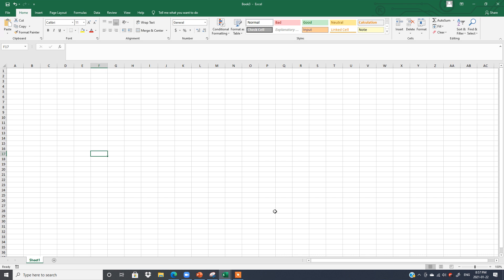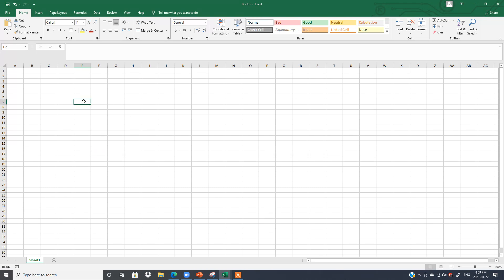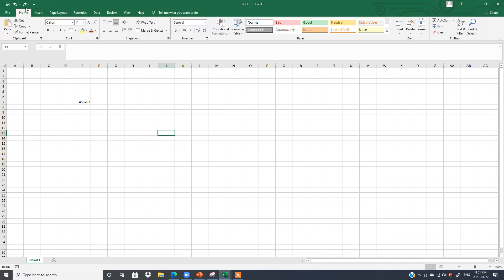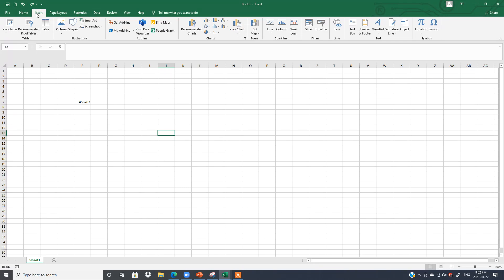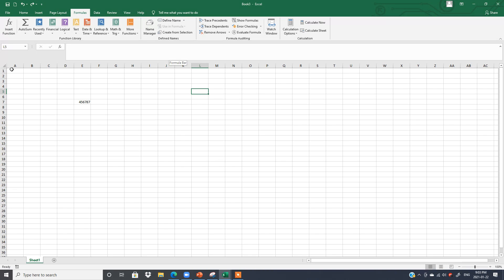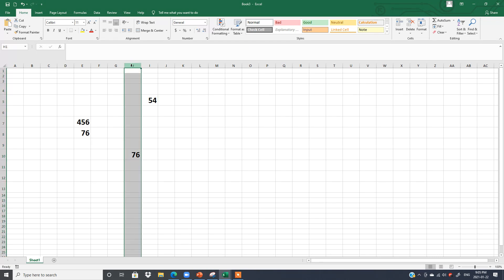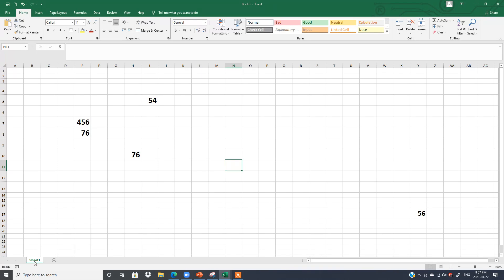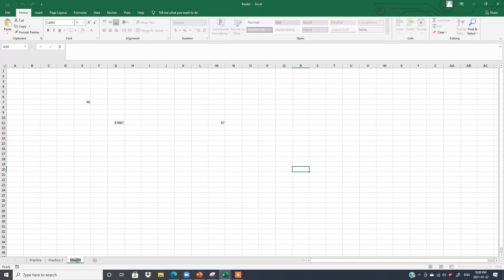Overview of an Excel Window: Introduction to MS Excel: Lesson 1